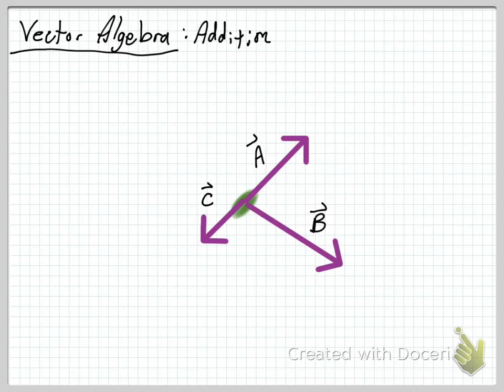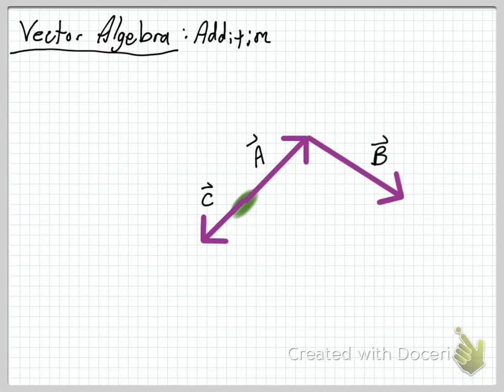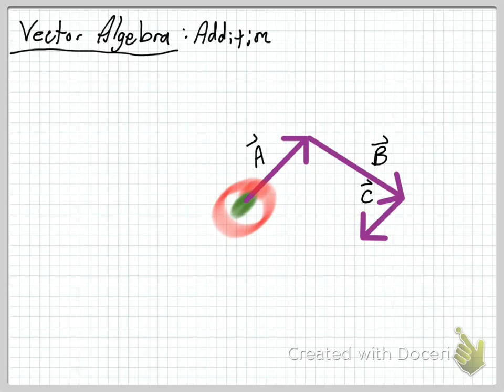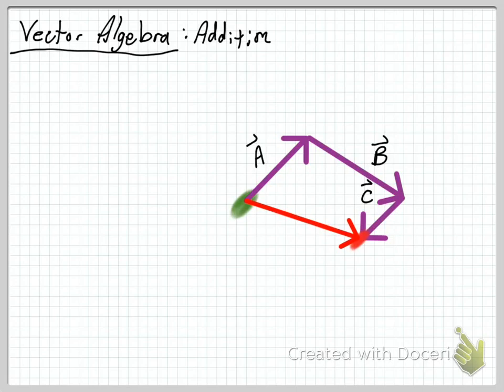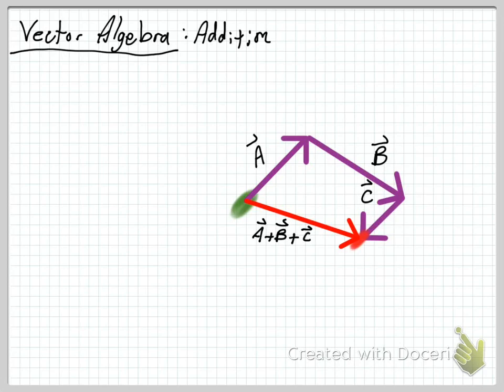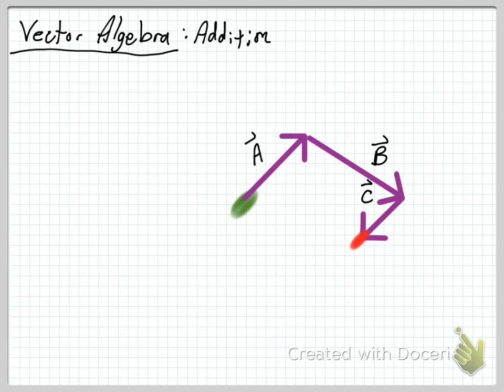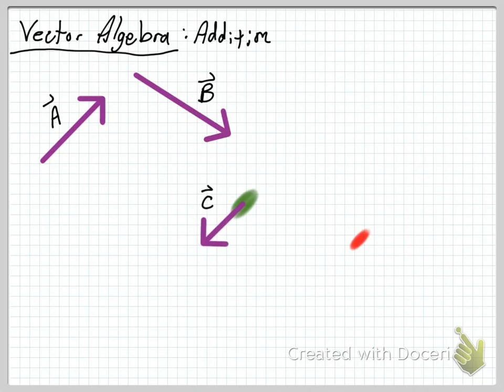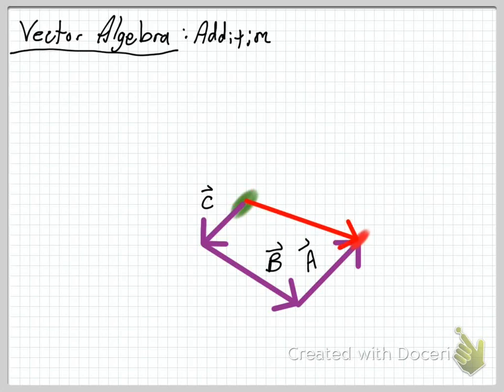Vectors 3 Addition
We show how to add vectors to determine the magnitude and direction of the resultant sum vector.